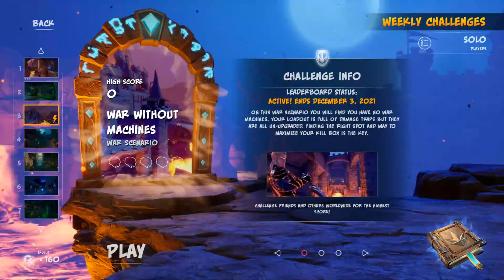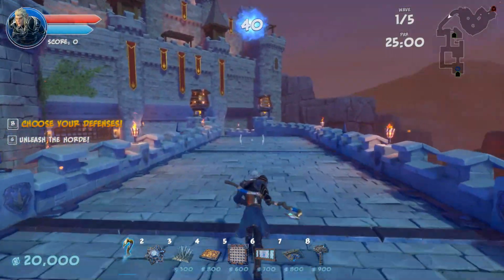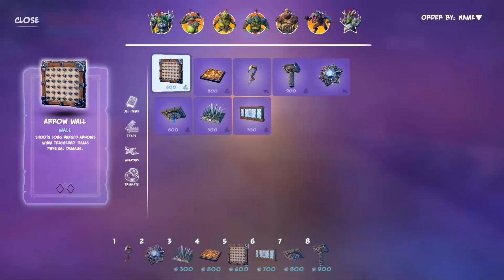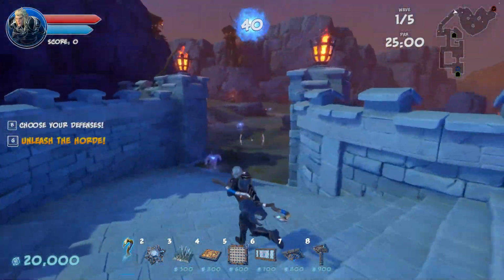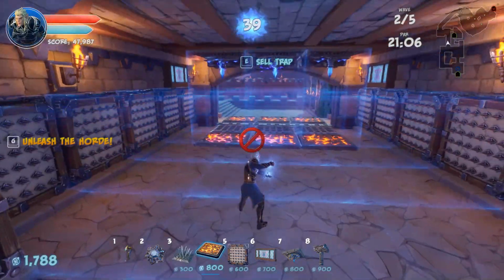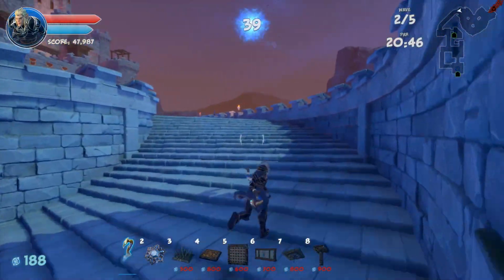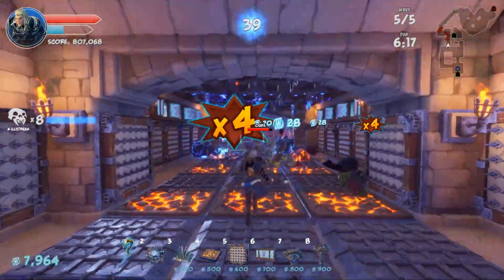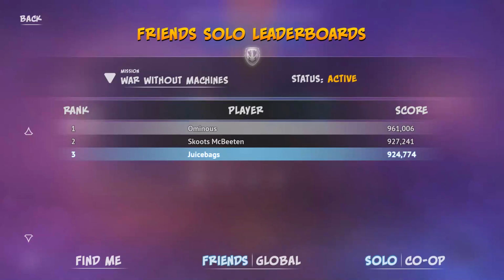OMD3 Weekly Challenge - War Without Machines!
Taking a look at this week's challenge in Orcs Must Die 3, War Without Machines! The War scenarios are so much fun!